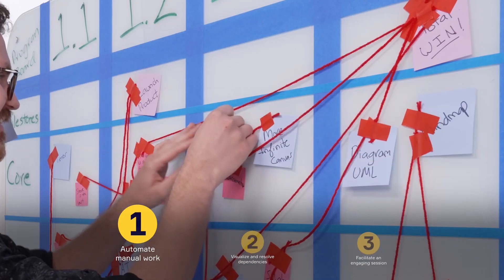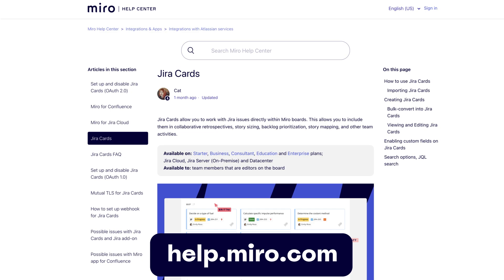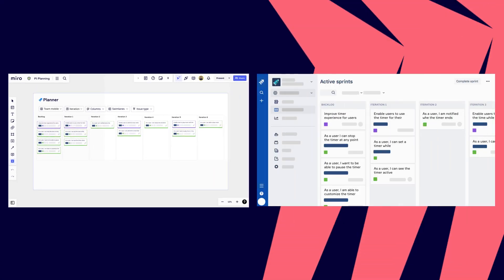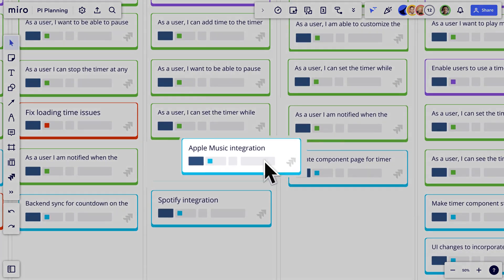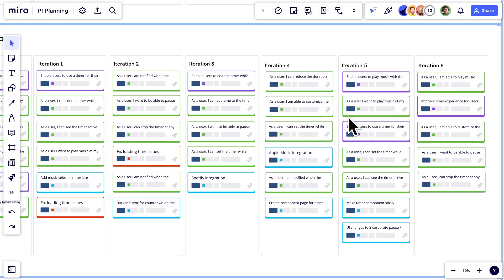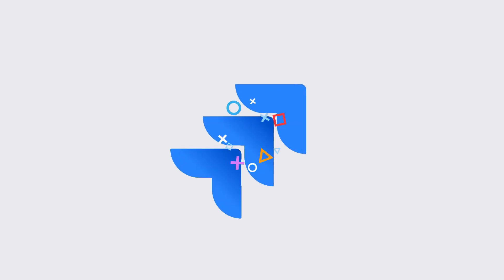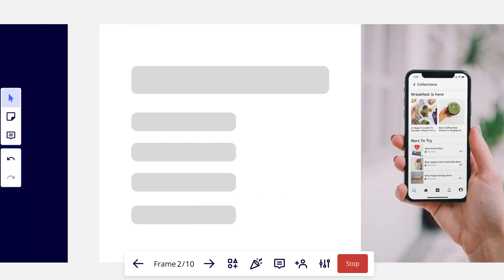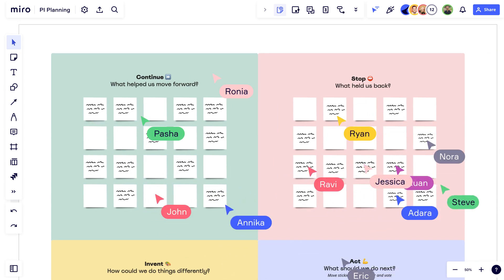Mastering PI Planning in Miro: A Quick Guide for Agile Teams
Embrace the power of Agile methodology with our expert guide to PI Planning in Miro! This video is tailor-made for Agile teams looking to enhance their Program Increment (PI) planning process. We'll take you through using Miro as a dynamic tool for effective PI Planning, ensuring that your team can collaborate, plan, and execute with maximum efficiency.

🚀 What You'll Learn:

• The basics of PI Planning and its importance in Agile frameworks.
• Step-by-step instructions on setting up and conducting PI Planning sessions in Miro.
• Tips for leveraging Miro's features to facilitate real-time collaboration and planning across teams.

💡 Why This Video is a Must-Watch:

• Streamline your PI Planning process with Miro’s interactive and collaborative tools.
• Enhance communication and alignment among team members, regardless of their location.
• Essential viewing for Scrum Masters, Agile Coaches, and team members involved in PI Planning.

🎯 Ideal Audience:

• Agile teams seeking to improve their PI Planning efficiency.
• Organizations adopting Agile methodologies and looking for effective planning tools.
• Scrum Masters, Product Owners, and Agile Coaches who facilitate PI Planning sessions.

🌟 Special Features:

• Examples of effective Miro board setups for PI Planning.
• Advanced techniques for integrating Miro with other Agile tools and systems.

💬 Want to learn more about agile and Azure DevOps in Miro?

Your insights and experiences with PI Planning in Miro are valuable to us, so please share them in the comments below!